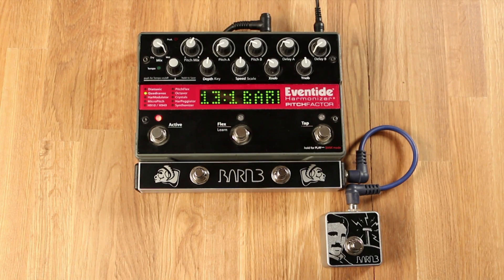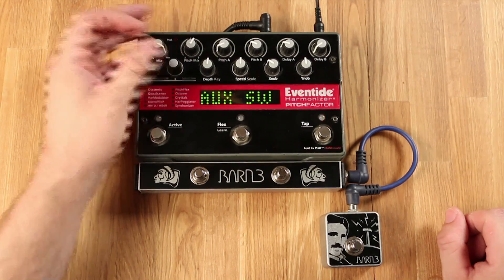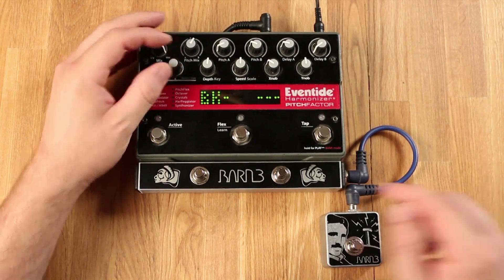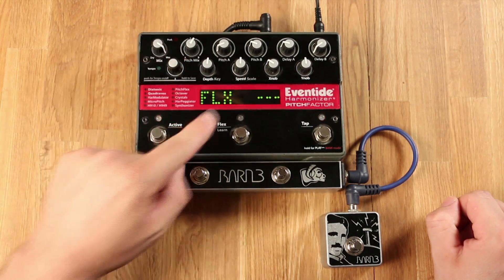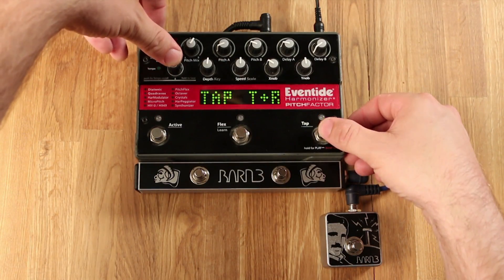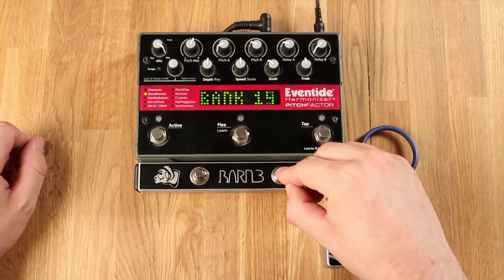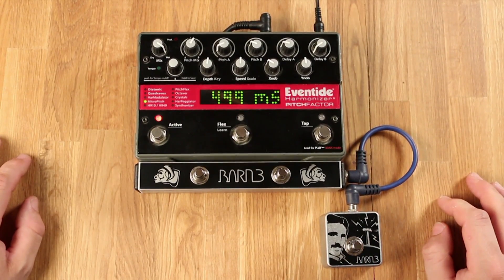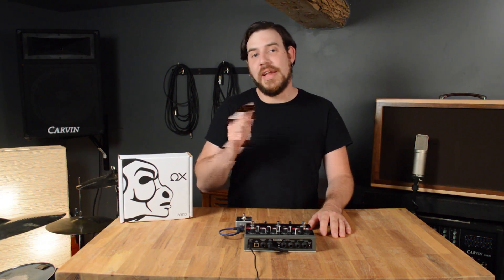OX Switch System - Programming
In this video we show you how program the footswitches on your OX Switch System.